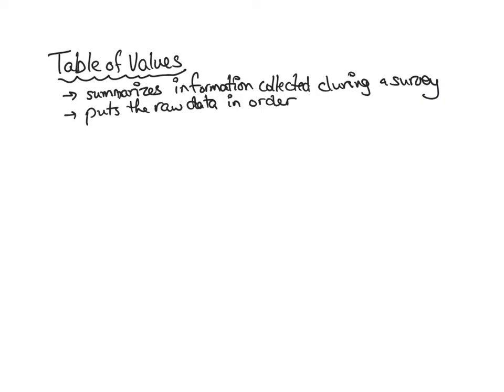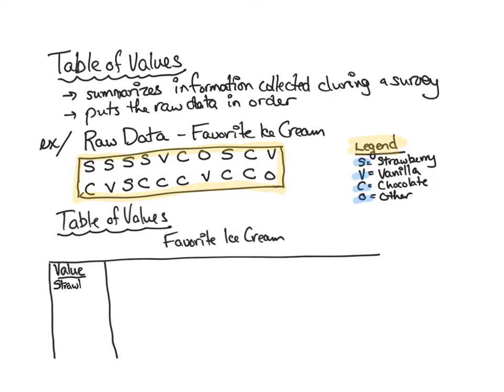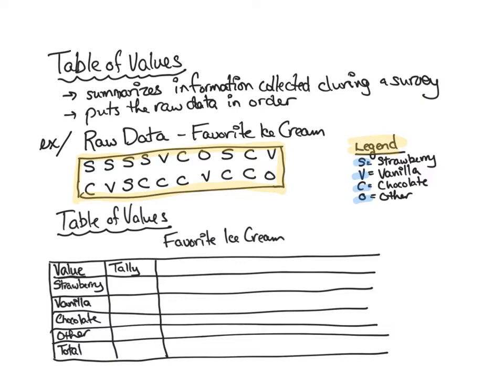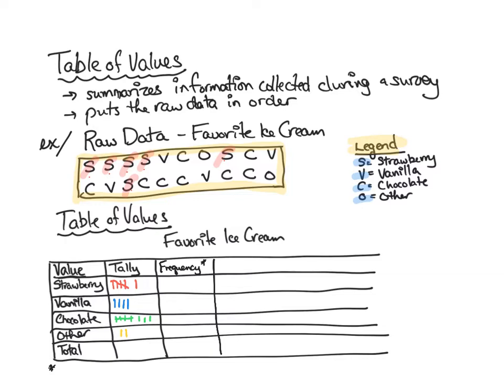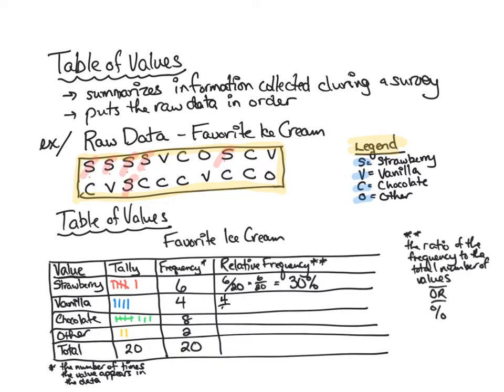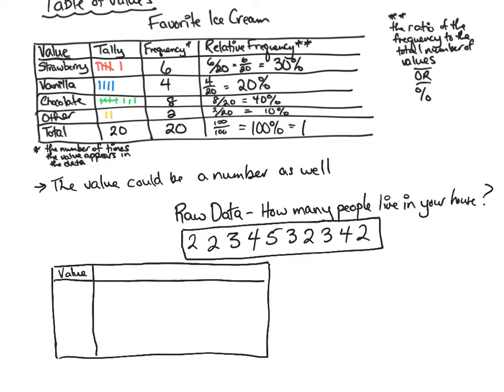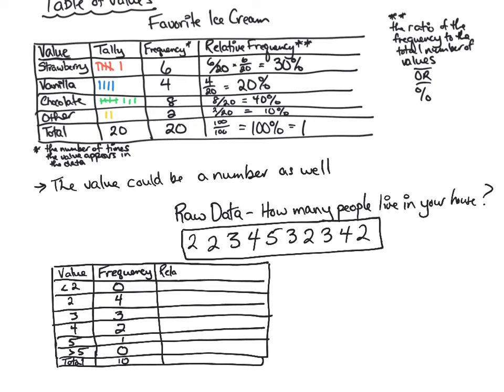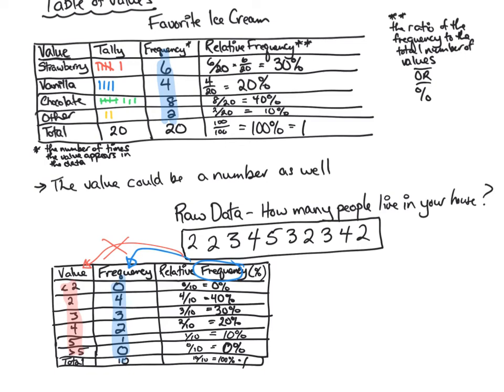Table of Values